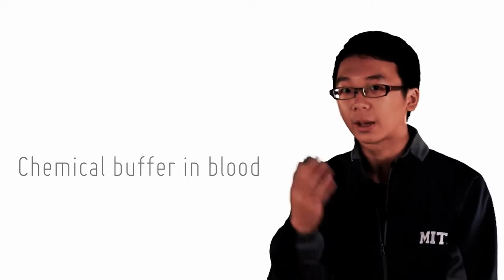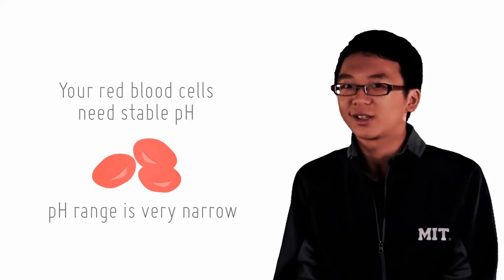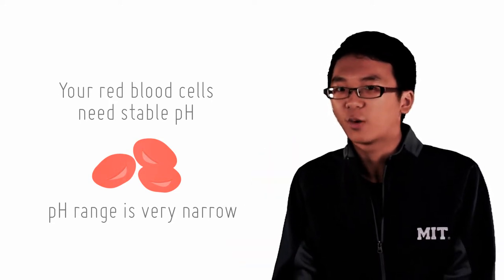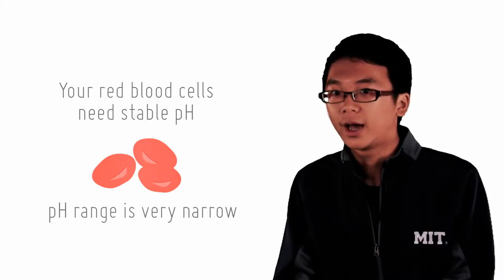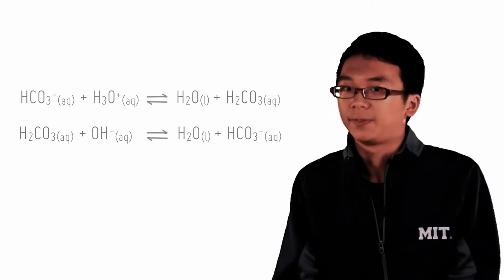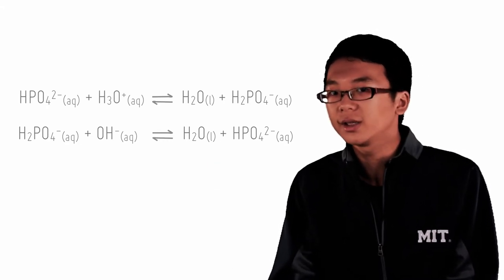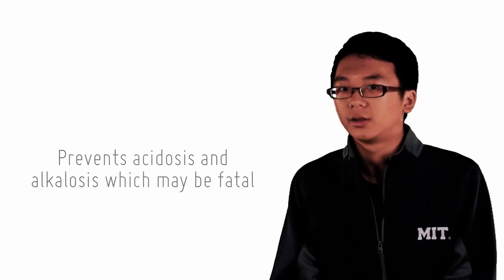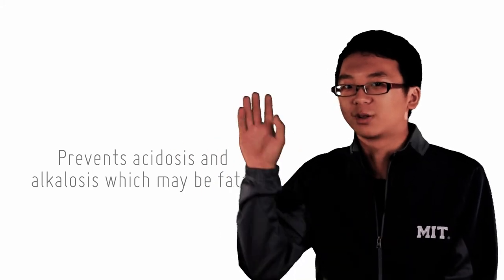29 Case Study Chemical Buffer in Blood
Your blood contains buffers too! That's probably why you're still alive actuallly. Apply the concepts here.